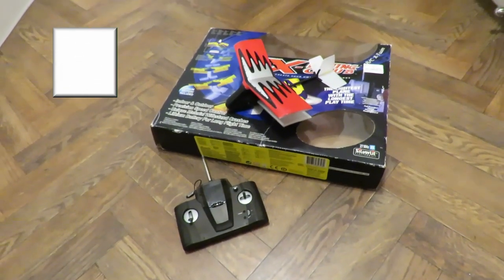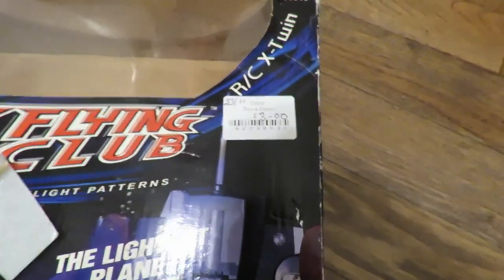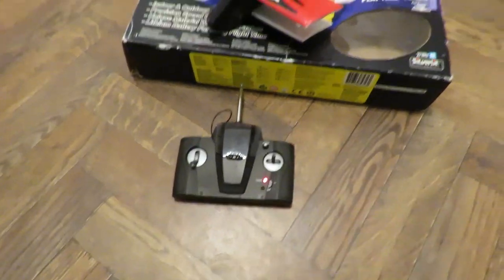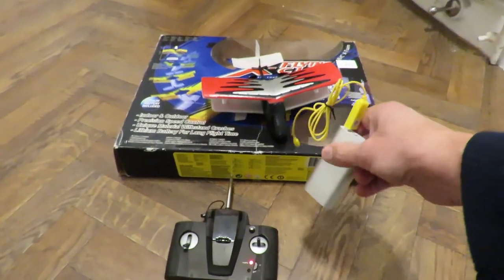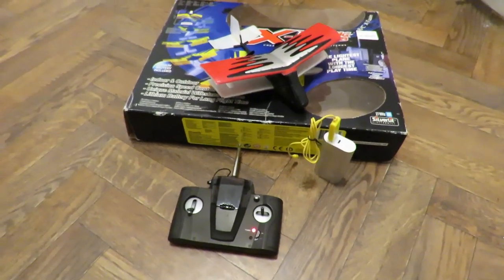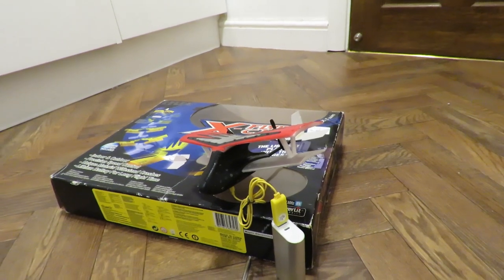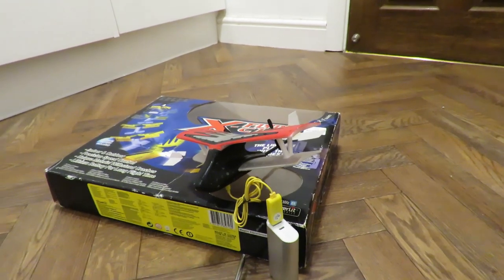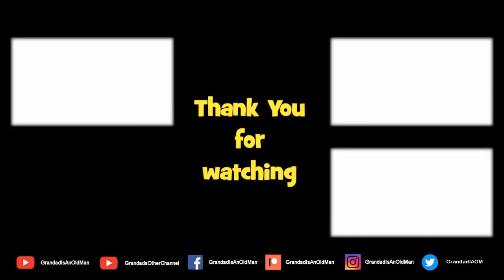CSGOG Silverlit X Flying Club 27MHz biplane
CSGOG Silverlit X-Flying Club 27MHz biplane Charity Shop Gold or Garbage? Picked this up for £3 in a charity shop in Yate. It needs a new LiPo - no surprise there.